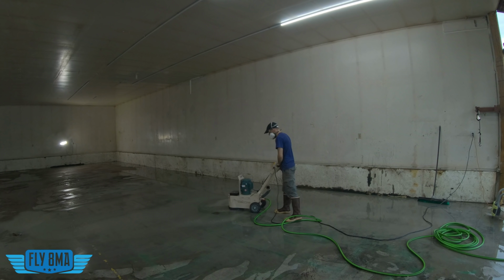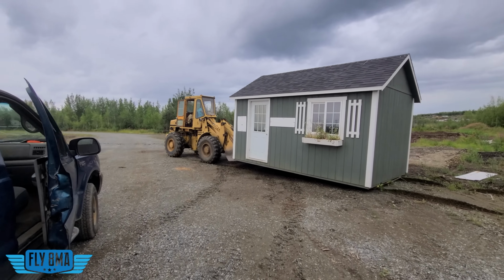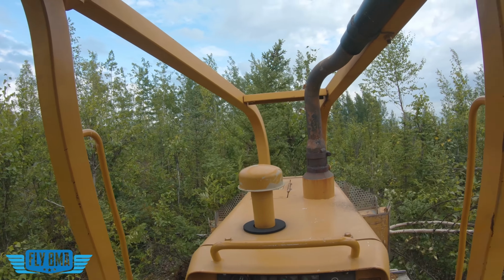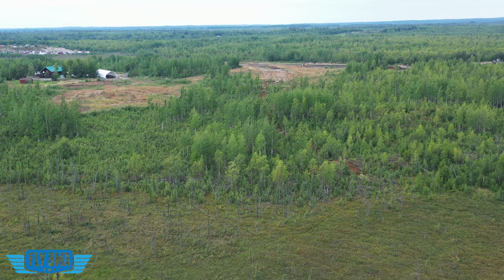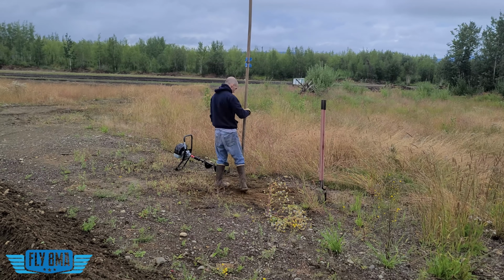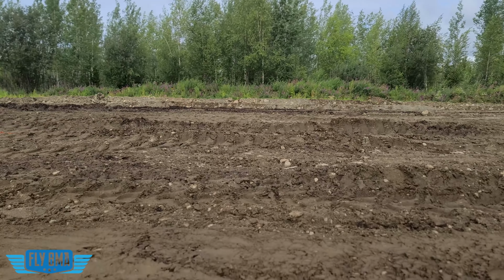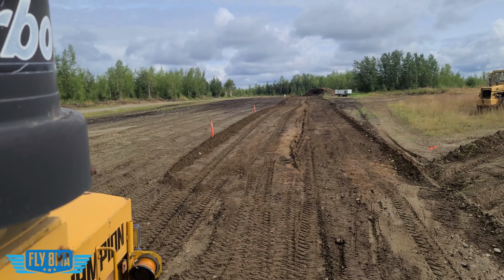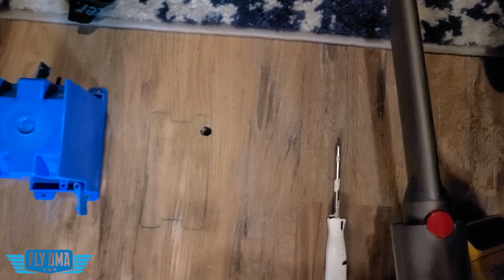How to Build your own Private Runway: Dozers, Dirt Work & Mistakes (Part 2)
Dreaming of owning an aviation property and learning what it takes to build a private runway in your own backyard?

Constructing a usable private airstrip requires extensive earthmoving, precise drainage planning, and heavy machinery operation. In this Fly8MA Pilot Lodge progress update, learning how to build a private runway documents, clearing land, grading a crosswind runway, and solving severe mud issues in Big Lake, Alaska. You will learn how laser alignment assists centerline surveying, how small bulldozers knock down trees and hillsides, why grading a center crown with drainage ditches is critical, how culvert pipes prevent washouts, and why organic soil selection creates mud traps during heavy rainfall.

00:00 Introduction & Alaska airstrip project recap
02:16 Surveying runway centerlines with laser alignment tools
02:45 Clearing trees & grading a 31/13 crosswind runway
05:06 Installing windsock poles & auger drilling techniques
06:12 Grading a center crown & digging runway side ditches
09:26 Landing test & culvert pipe installation
10:25 Rain test: Uncovering severe mud & drainage mistakes

Grasping airfield construction and soil stability builds the precise judgment needed for safe off-pavement landings and backcountry flying. At Fly8MA, we combine real-world bush flying experience with expert pilot instruction, and you can test your backcountry flight skills in rugged wilderness conditions when you join ⛰️ Mountain Flying In Alaska

Take complete command of your flight training goals, build solid aeronautical decision-making habits early, and fly every backcountry mission with total confidence. To experience an unforgettable Alaskan aviation getaway and stay right on our private airstrip, go ahead and 🏠 Book a Night in the Airplane House today.

FLY SAFE!